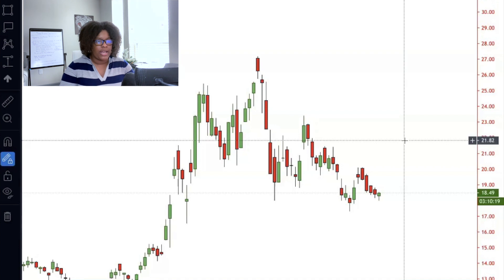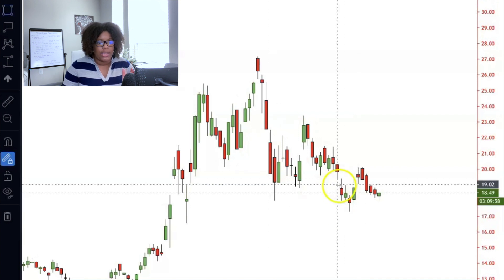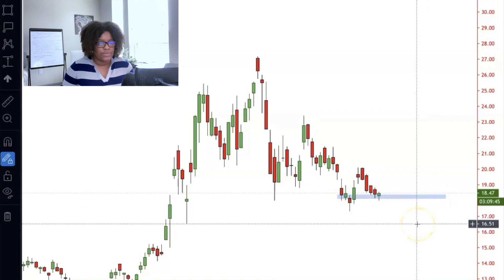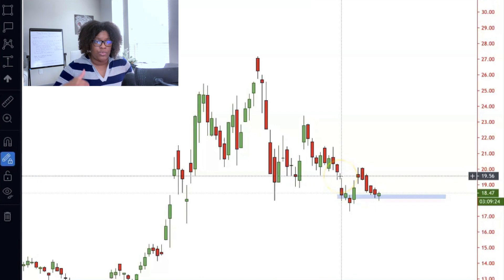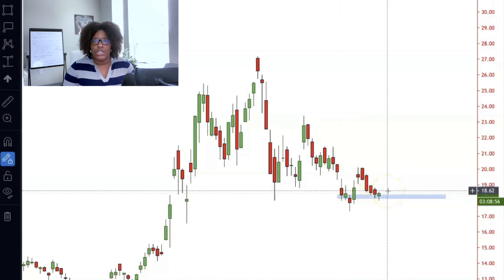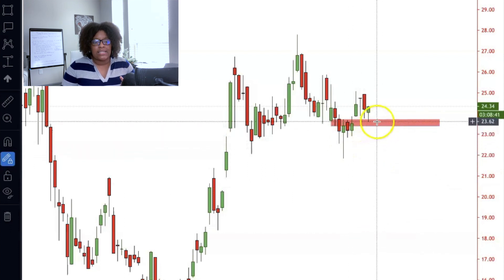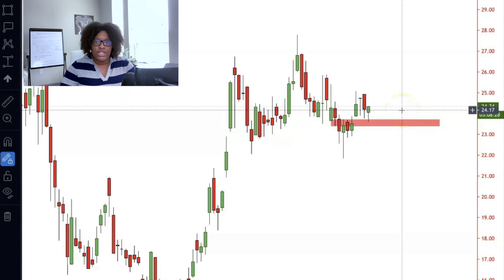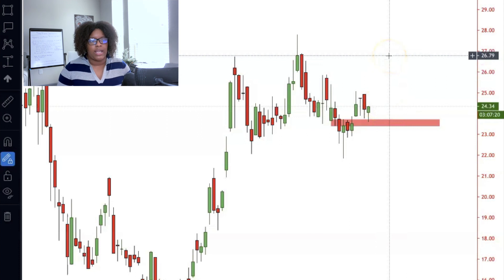Breaking Down Chris Sain's plays🔥🔥🔥| TTCF, CSWC, APXT & GNOG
Chris Sain is a stock options trader who helps people earn money in the stock market. He shares his portfolio daily to keep all who follow along with up to date. I decided to break down his most recent plays to show why they are good places for long term holders.

//Follow me on Tradingview: Shenell17

😇Train with me weekly & analyze your charts with me before the best moves happen: